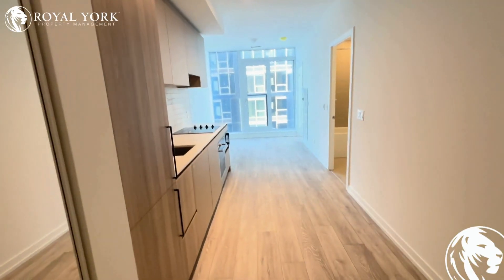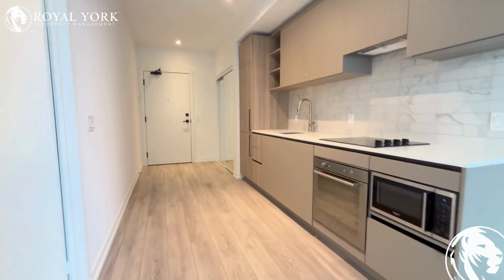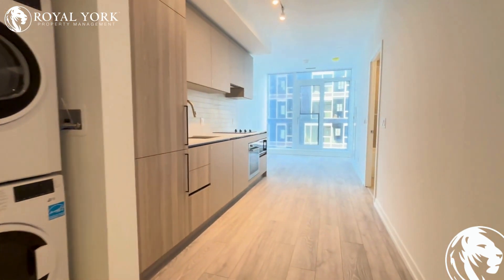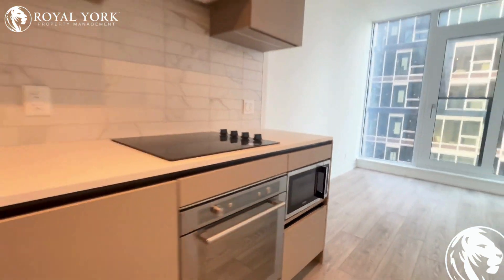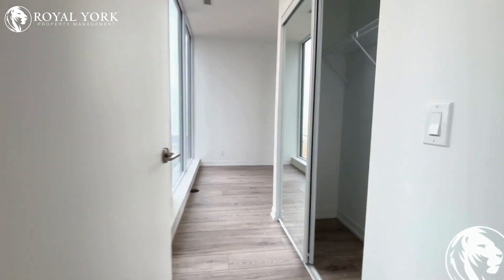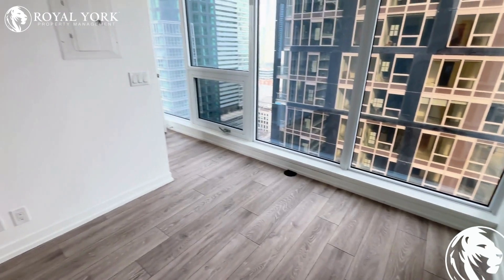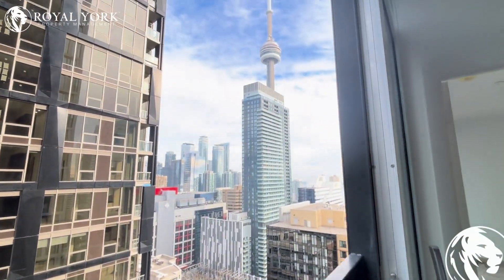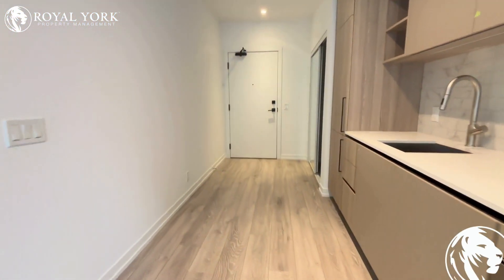1 BED 1 BATH - CONDOMINIUM FOR RENT - 55 MERCER STREET, ONTARIO, TORONTO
1 Bedroom , 1 Bathroom , Near Parks, Public Transportation, Bus Stops, Schools, Shopping Malls, Grocery Stores, Restaurants, Bars and Sport Clubs. The unit also has an  Upgraded Kitchen,  Stone Countertops, Vinyl Floors,  Upgraded Bathrooms,  and Tons of Natural Light.

2810-55 Mercer Street, Toronto, Ontario M5V 3W2
Adelaide Street West and Blue Jays Way

$2,245.00
Enjoy Special Rates From Our Partners:
Rogers
Bell
Apollo Insurance
The Brick

UNIT AMENITIES:

1 Bedroom  | 1 Bathroom
*Brand New - Never Lived in Condominium
*Upgraded Kitchen
*Stone Countertops
*Stainless Steel Appliances
*Ensuite laundry
*Vinyl Floors
*9 Foot Ceiling
*Upgraded Bathrooms
*Regular Closets
*Upgraded Back Splash
*Ensuite Bathroom
*Lawn and Snow Removal: Included
*Personal Thermostat
*Tons of Natural Light
*High Floor

BUILDING AMENITIES:

*Pets Allowed
*Outdoor Patio
*Barbecue Area / Terrace (BT)
*Parking Garage
*Bicycle Storage
*24/7 Security and Concierge
*Enter Phone System
*Lobby/Lounge
*Fitness Center/Gym
*Yoga / Pilates Room (YPR)
*Party Room
*Meeting Room
*Rec Room
*Library
*Movie Room
*Guest Suites
*Rooftop Patio
*Sauna
*Basketball Court

Available Immediately!!